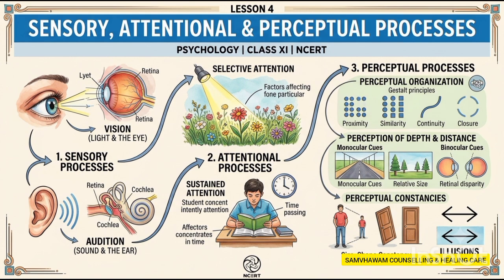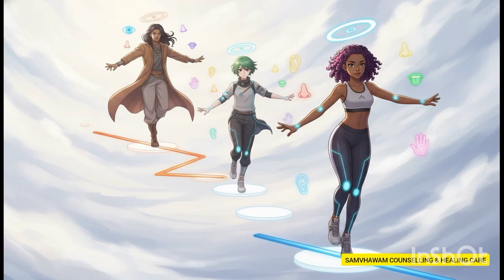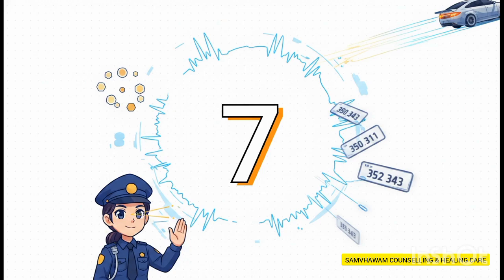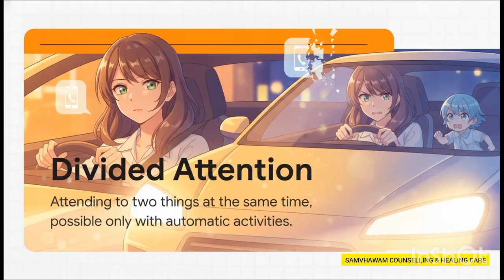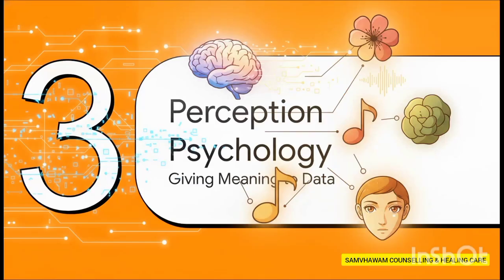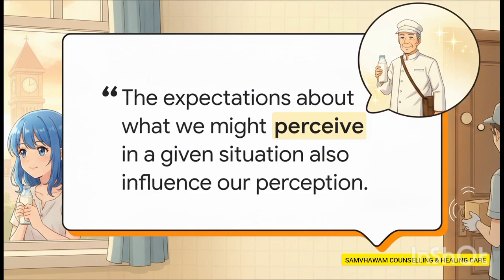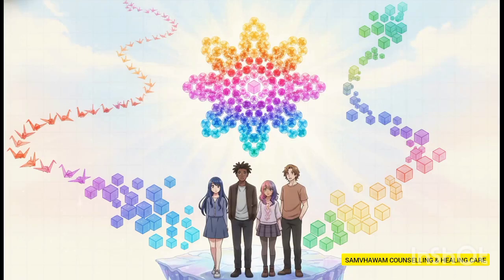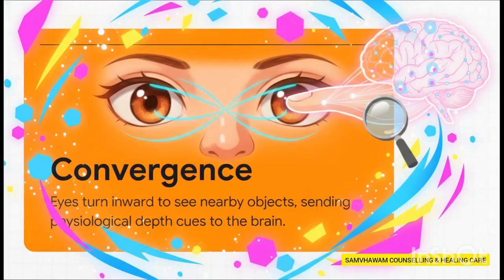Class11 PsychologyChapter 4Sensory,Attentional & Perceptual Processes OneshotVideoCBSENCERT@sambhav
This text explores the fundamental components of cognition, specifically focusing on how humans experience and interpret their surroundings. It identifies sensation as the initial stage where our seven sensory systems—including external senses like sight and internal systems like kinesthetics—detect physical energy. The material further examines attention, describing it as a selective process that filters a multitude of stimuli based on both external features and internal motivations. Additionally, it details perception, the complex psychological activity of assigning meaning to sensory data through both bottom-up and top-down processing. The source also emphasizes Gestalt principles, which explain how the brain organizes discrete elements into unified, meaningful forms. Finally, it addresses practical concerns like Attention Deficit Hyperactivity Disorder and the impact of cultural backgrounds on how individuals view the world.
sensory systems#kinesthetics#gestalt principles